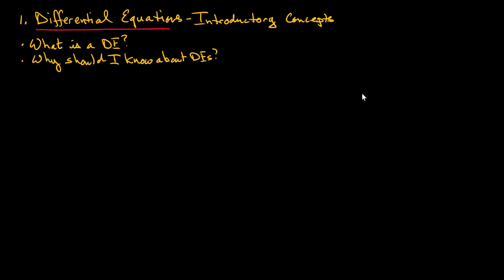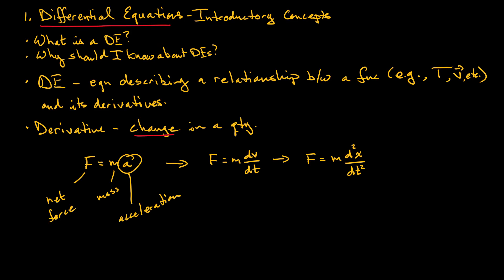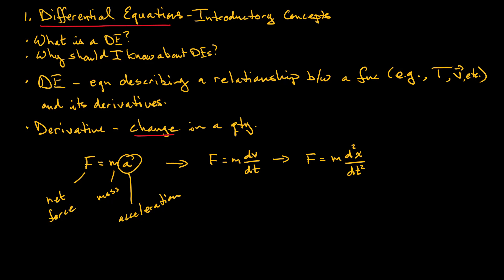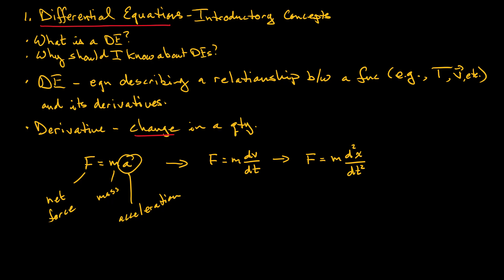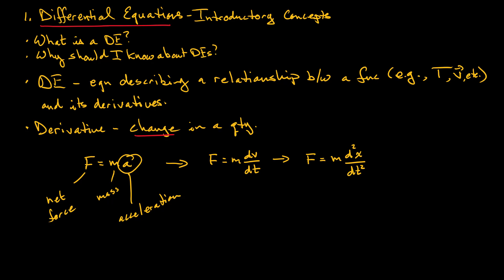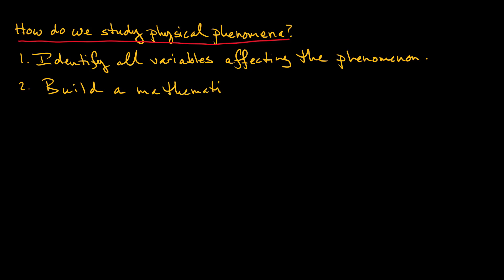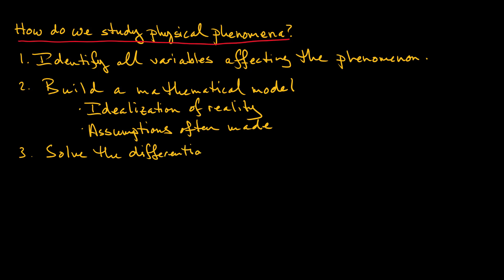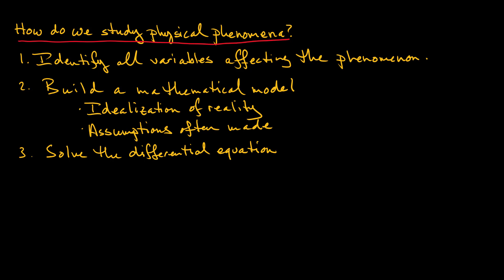Introduction to Ordinary Differential Equations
An introduction to ordinary differential equations (ODEs).  What is an ODE? Why are they important?